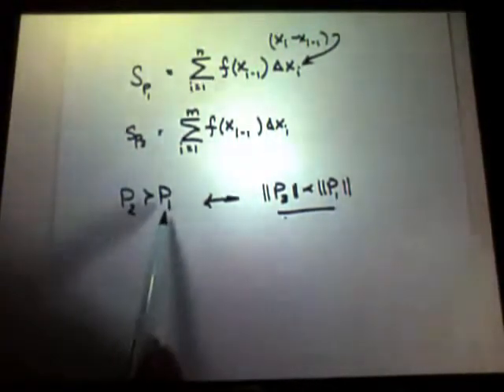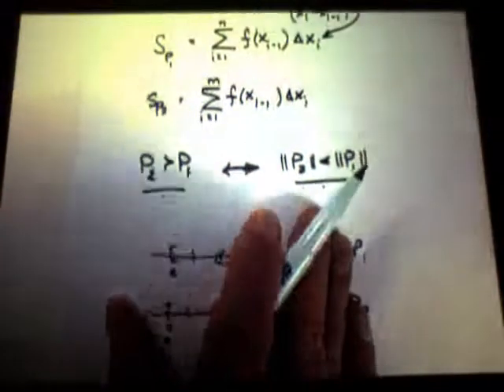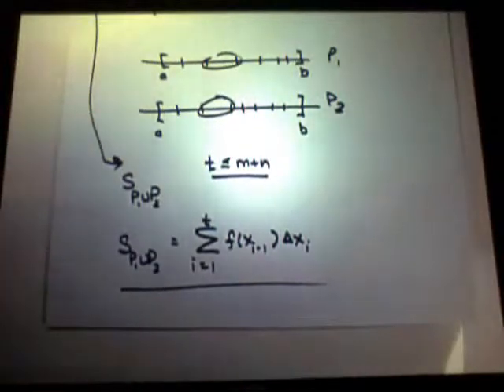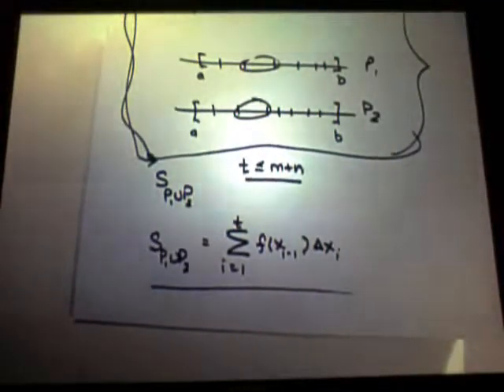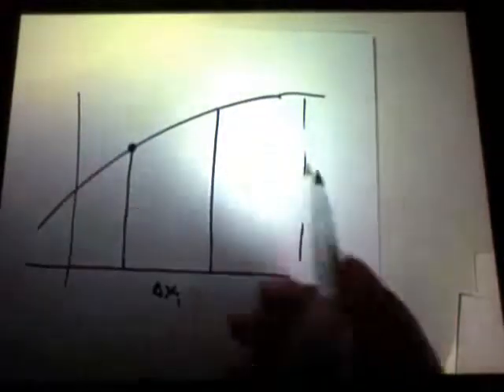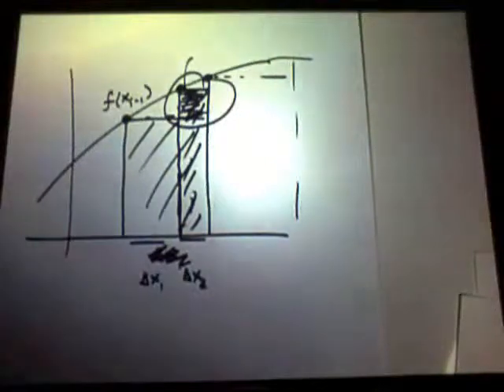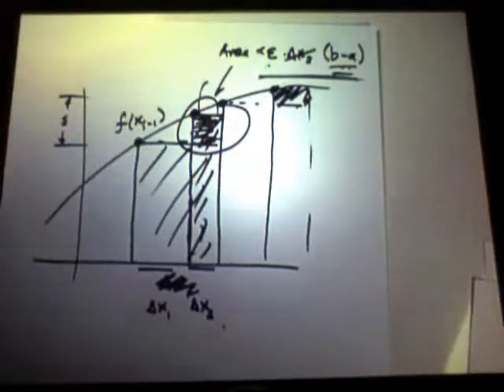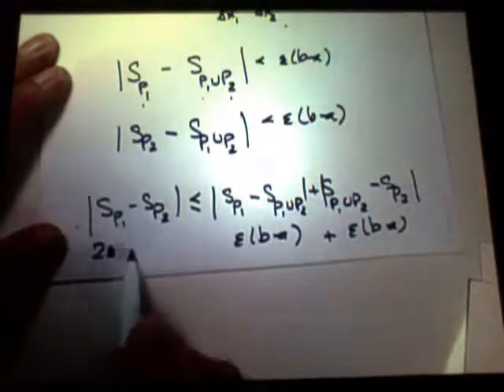Theory of Integration Lec 6 pt 8